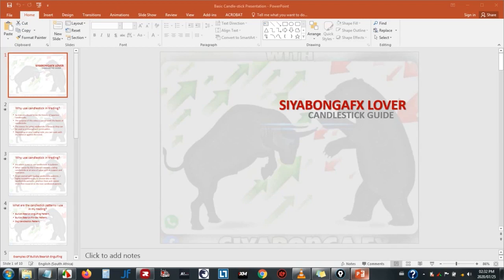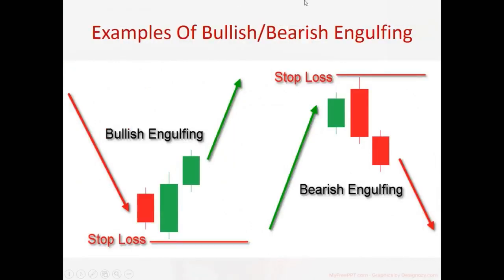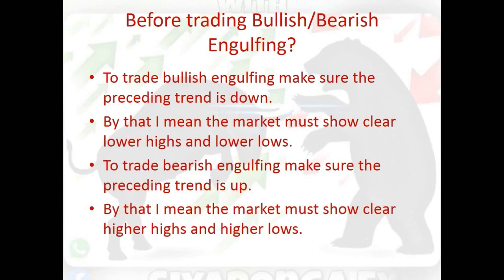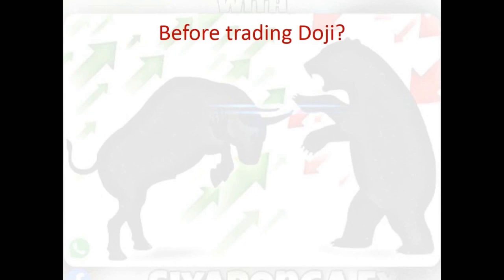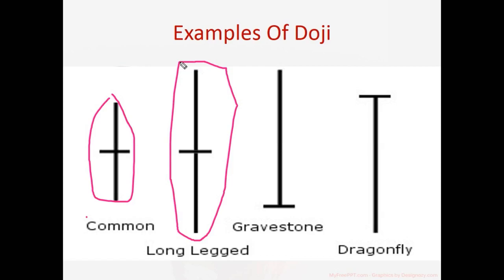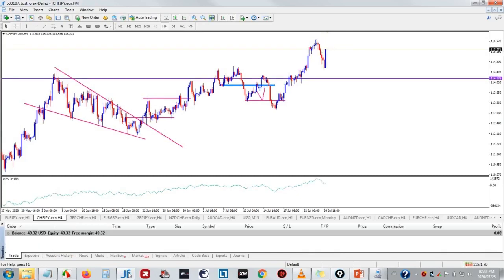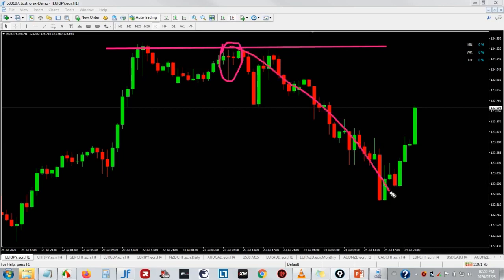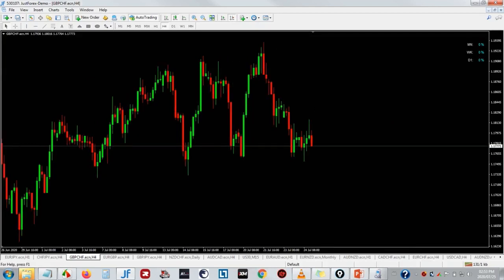Candlestick mastering guide video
Learn how candlesticks patterns can help you better your entries no matter the trading strategy you using. By knowing candlestick patterns you can spot high probability trading setups. I will take you through most important parts of candlestick pattern.If you’re someone that always gets confused by candlestick charts  then this video is for you whether you're a beginner or experienced trader.